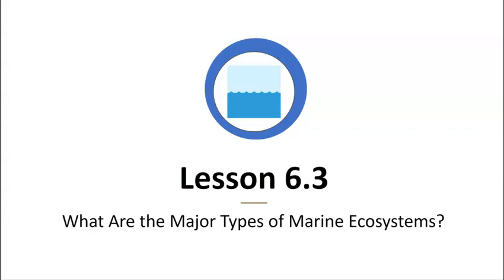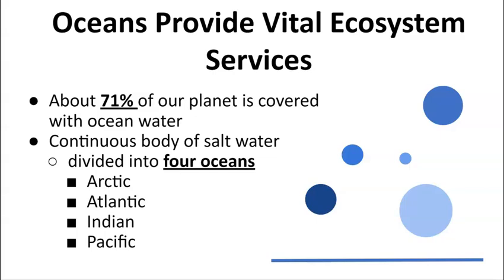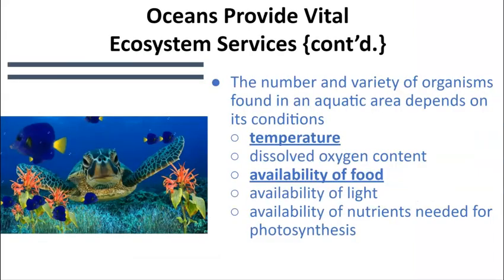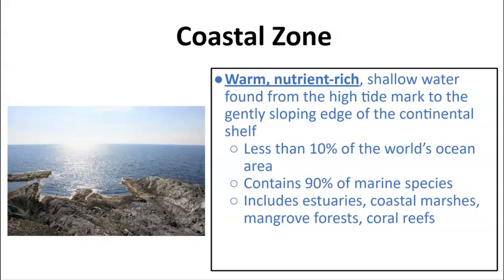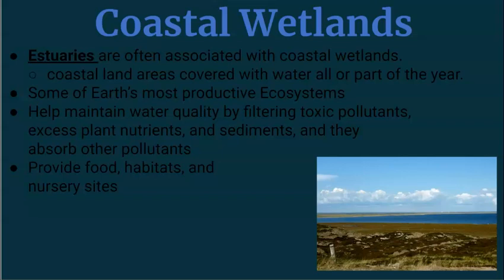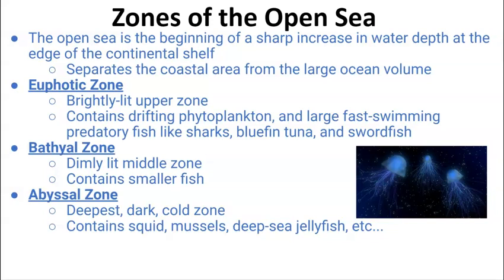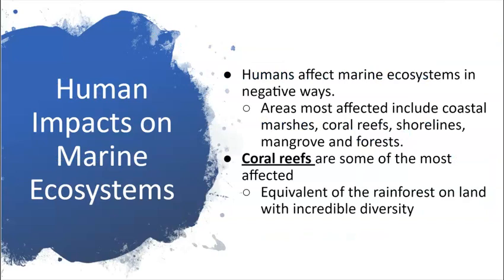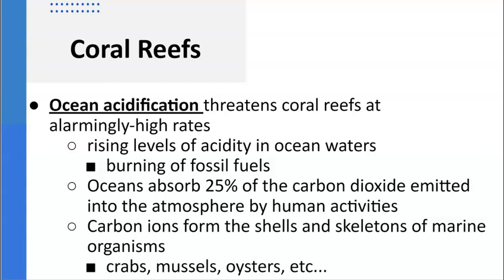Day 4 Lesson 6.3